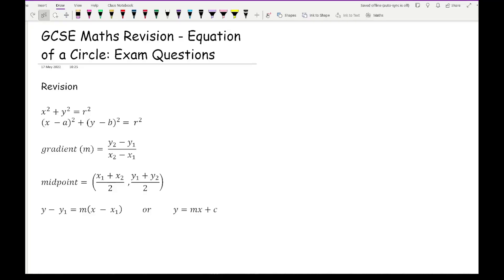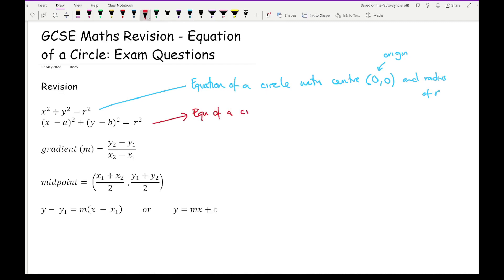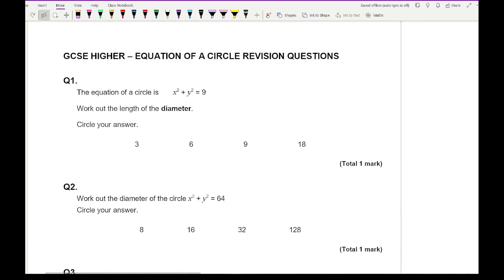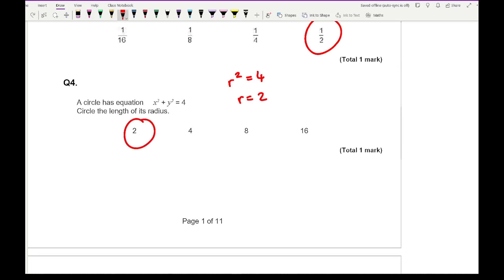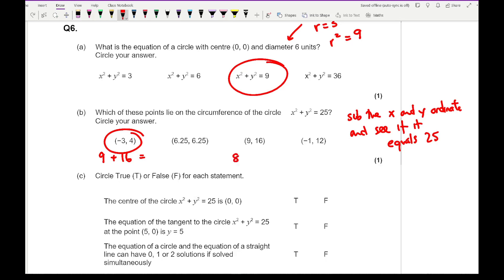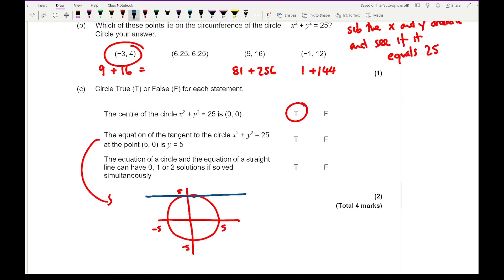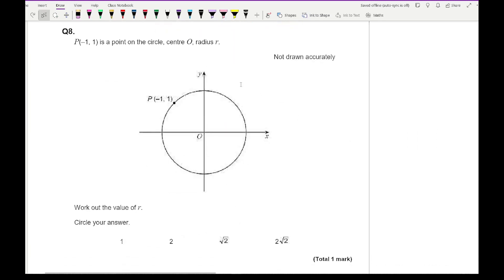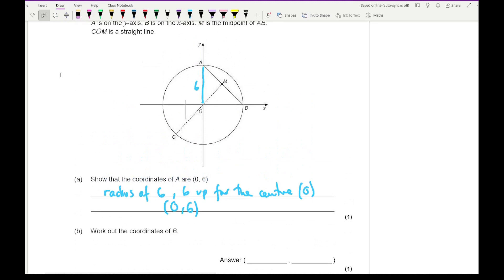GCSE Maths (Higher) - Equation of a Circle (Exam Questions)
This video goes over some past exam questions that you can expect to appear in exams as well as test your understanding of the topic.